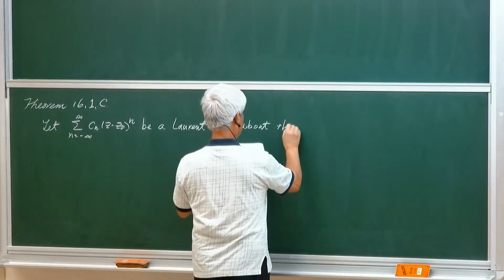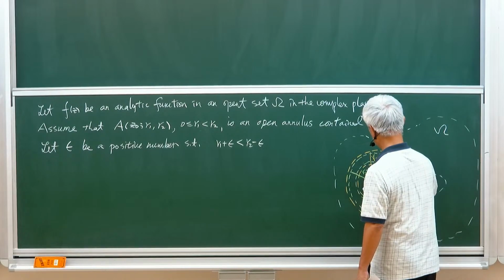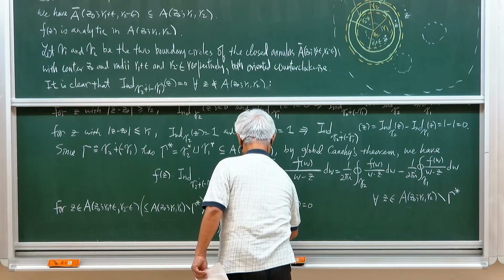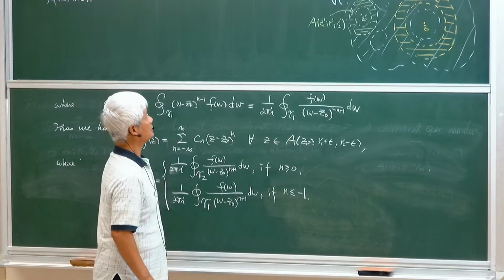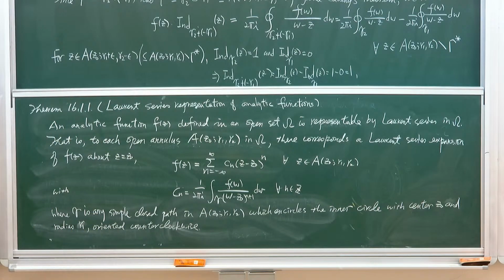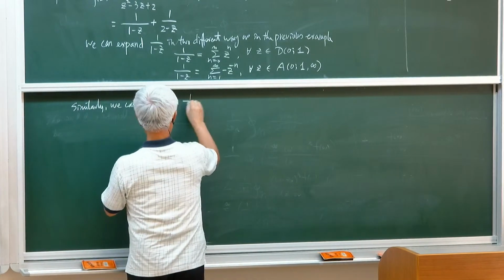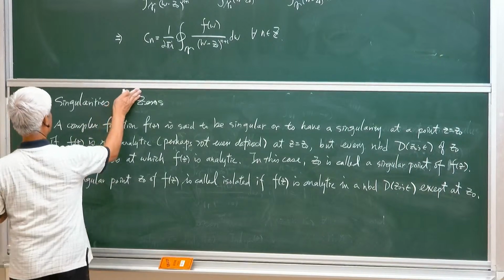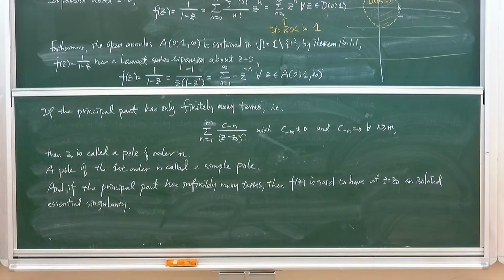20231214 EE202001 Partial Differential Equations and Complex Variables 27